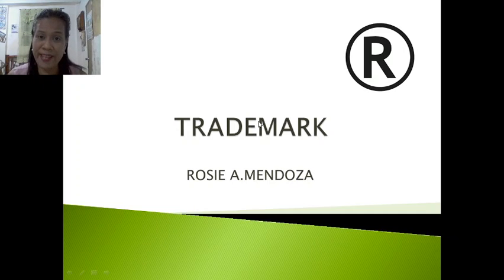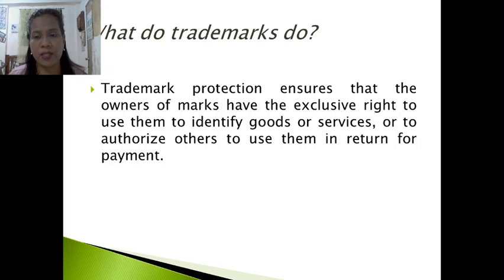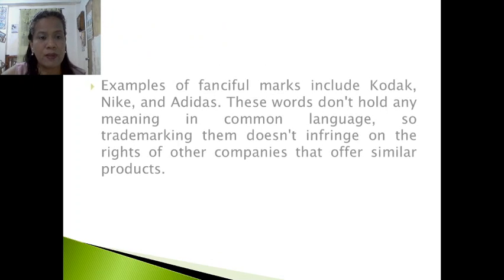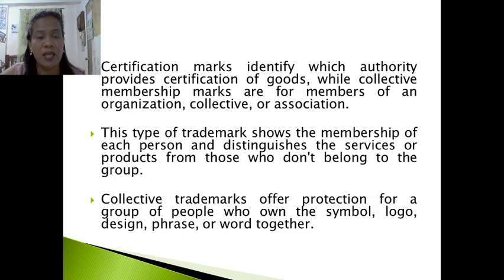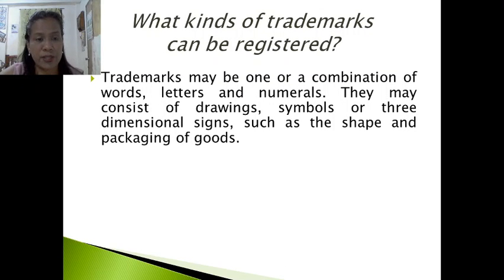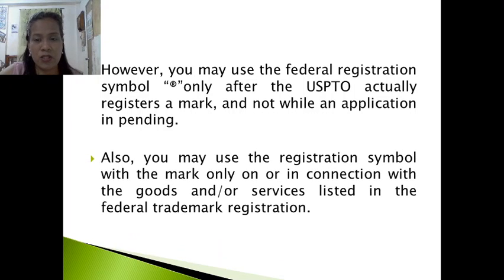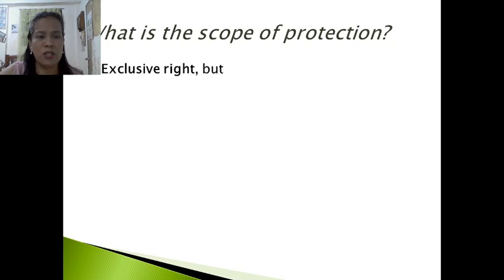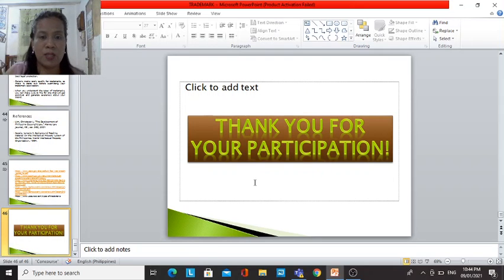TRADEMARK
1. Define the concepts of Trademark and Trade secret;
 2. Identify some symbols associated with the protection of trademark;
 3.  Categorize products as generic or brand name and;
 4. Identify popular trademarks.